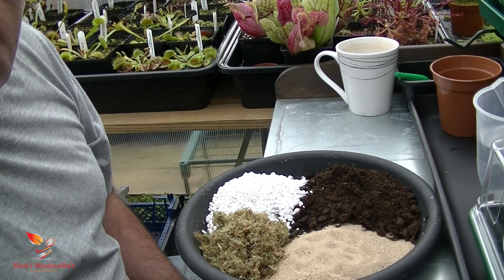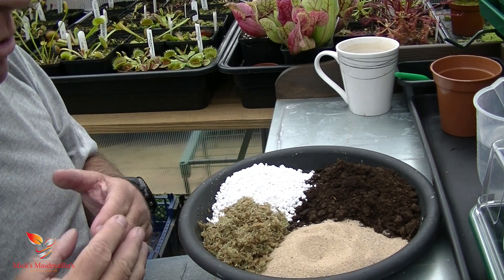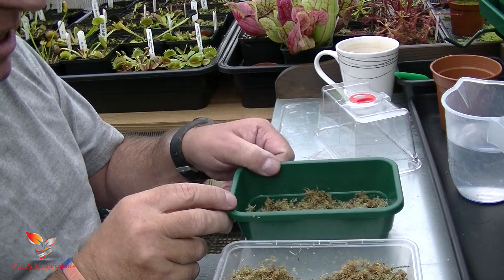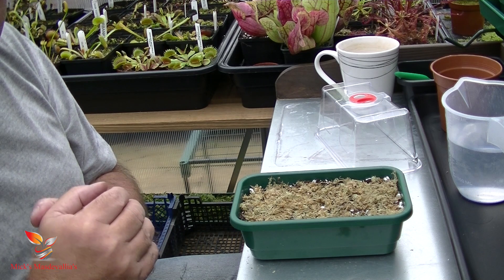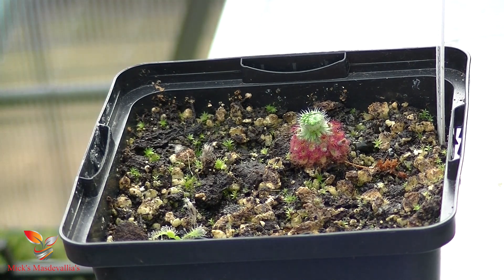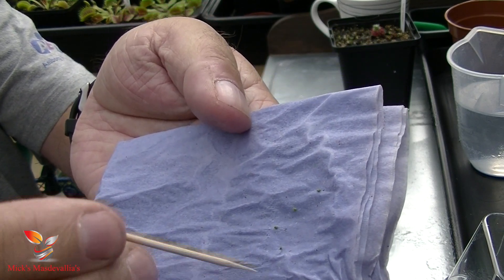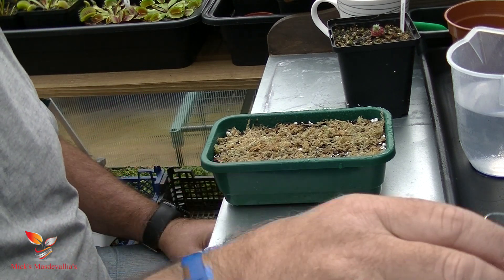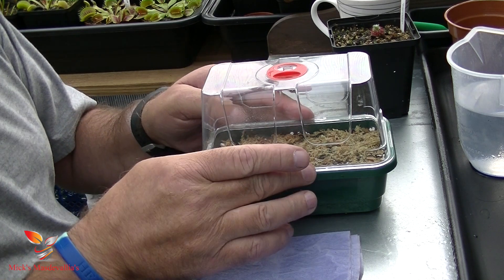How to collect Gammae from a Drosera Pygmy Sundew "Roseana" (60) Carnivorous Plants.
Collecting Gammae from one of my Drosera Pygmy sundews and show you all how I grow and care for Carnivorous plants in the UK.